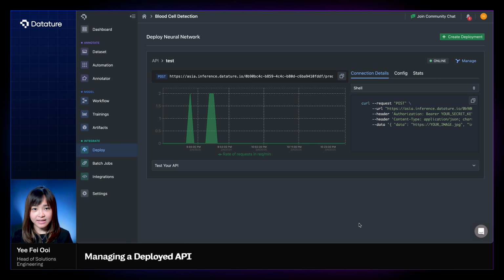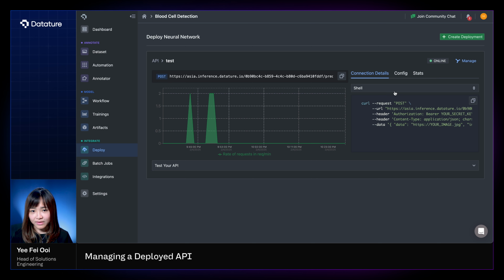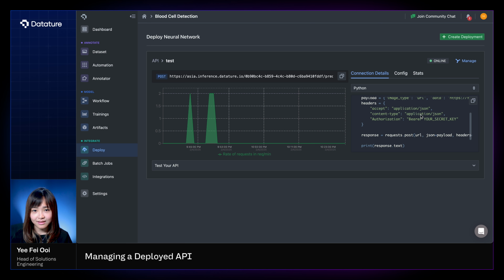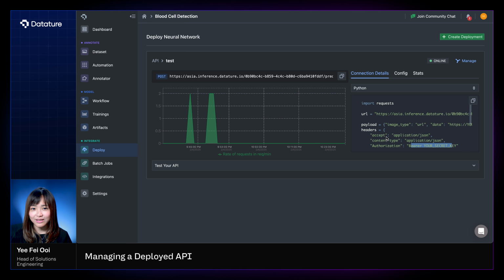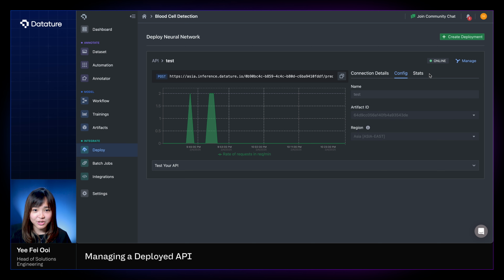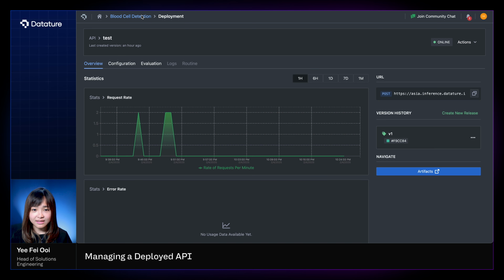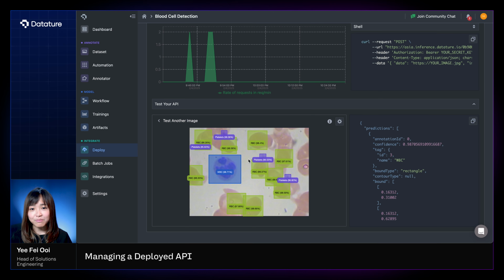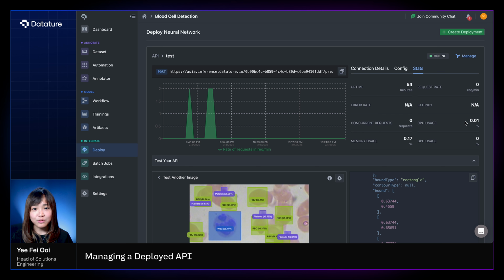Managing a Deployed API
Yee Fei will take you step-by-step to learn how to manage and use a deployed API with Datature’s Nexus Platform.

Dive deeper into the content through our:
Developer’s Documentation